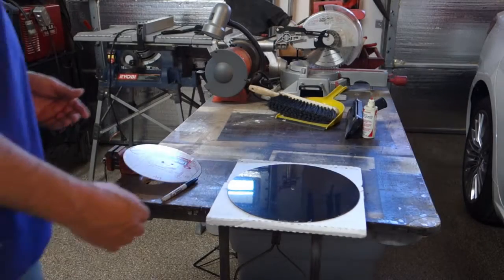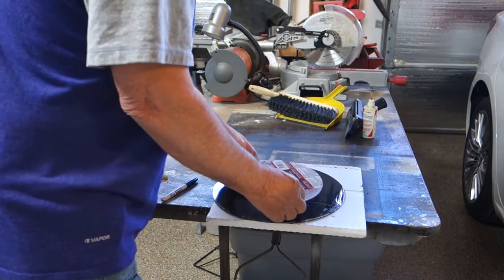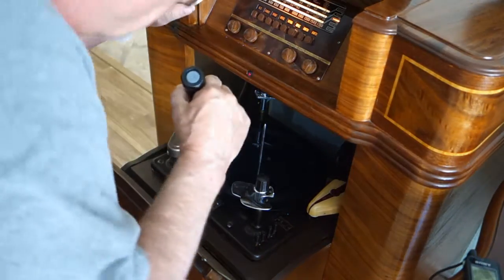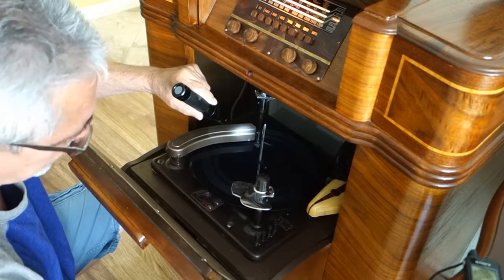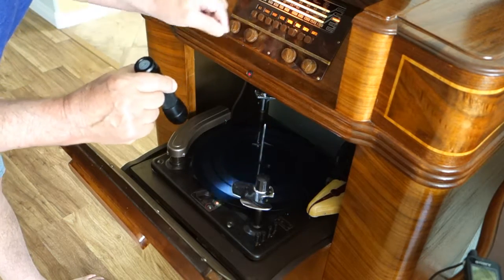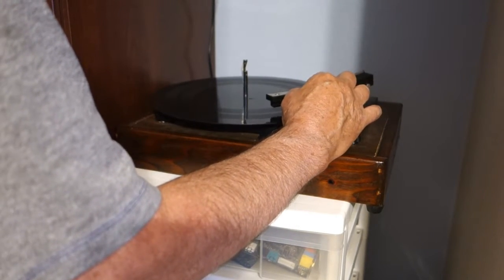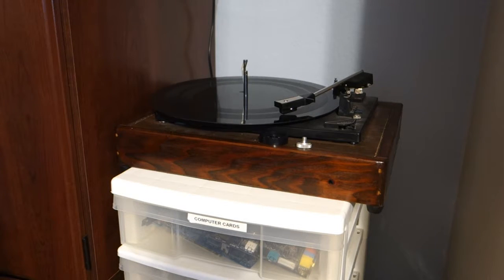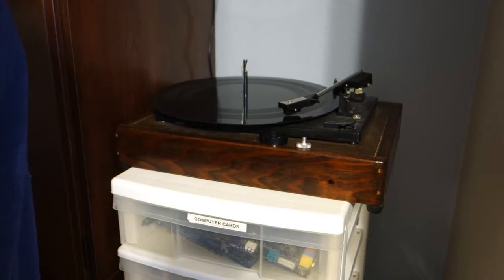(230) Cutting a " Vinyl " record on a 78 rpm unit ( Philco ) 41-610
This is another test cutting a vinyl record using and old 78 rpm cutting phonograph. Its not the best, but it does work. I tried different thing including spraying the record with WD-40 and waxing it with auto car wax before cutting, seems to cut down on the hiss that you get while cutting. I used a cutting needle purchased on Ebay.